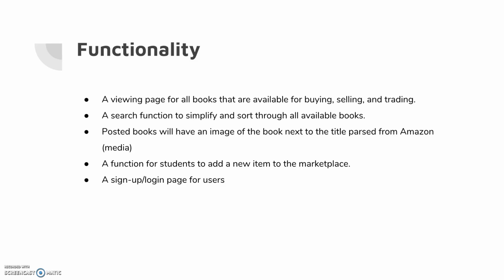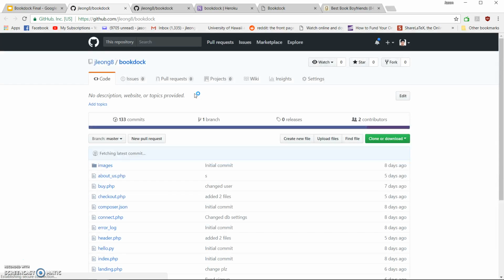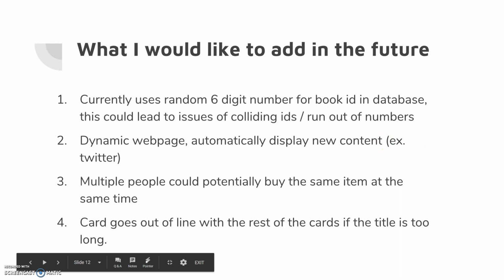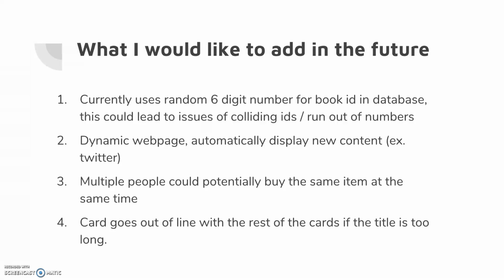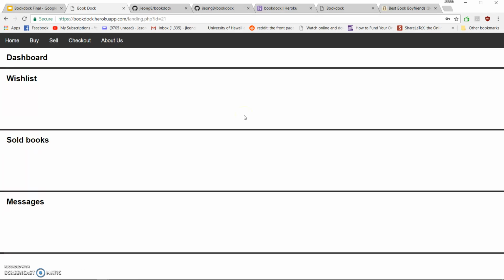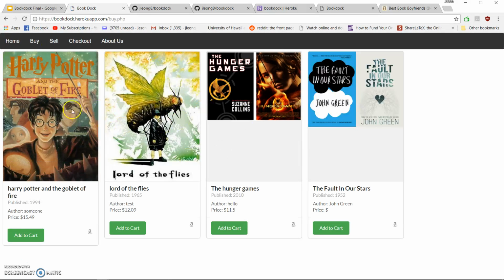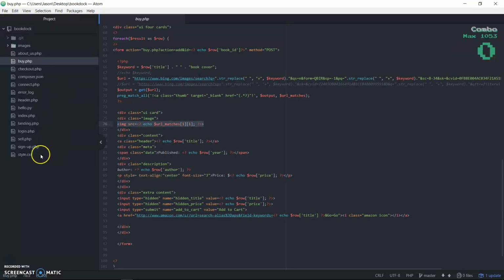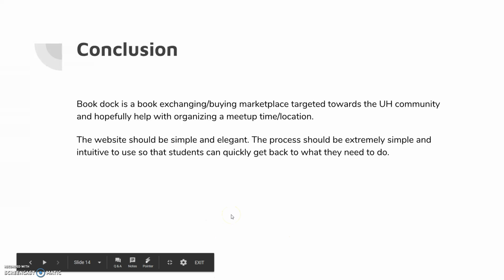Bookdock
ICS465-Final Project
Group 4- Jason Leong